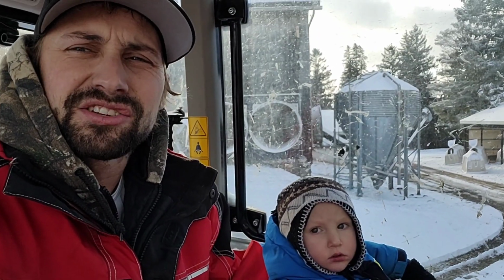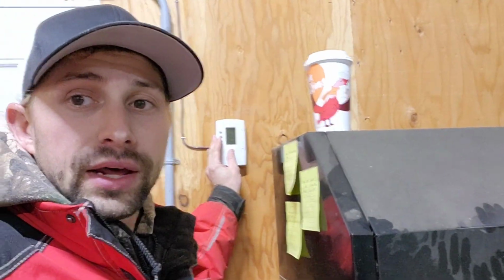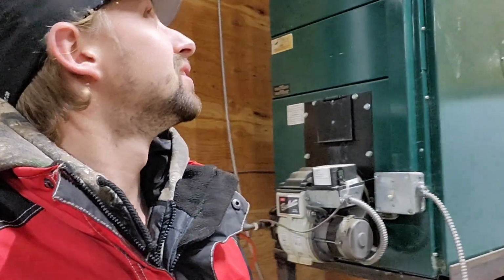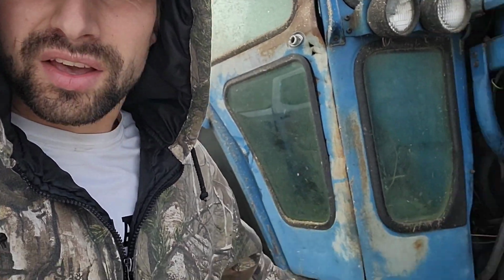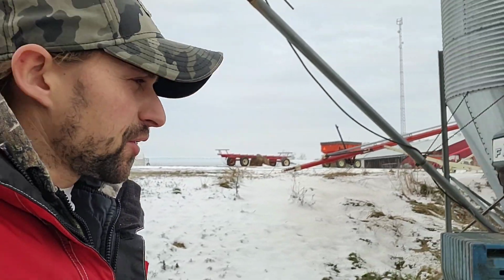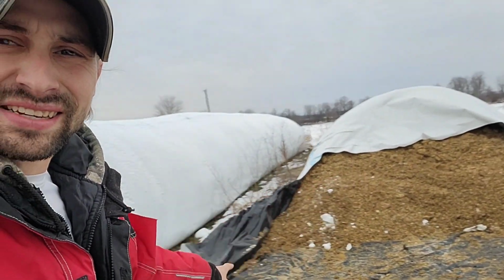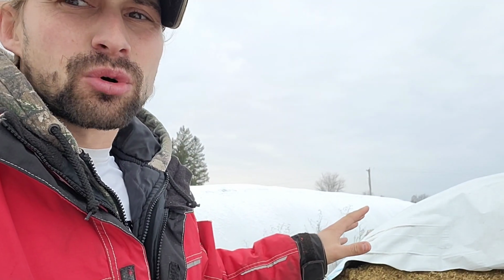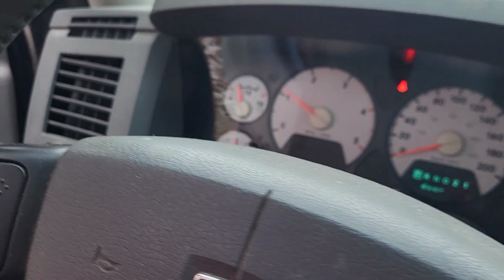We've Got Some Problems With The Old Ford! (episode #14)